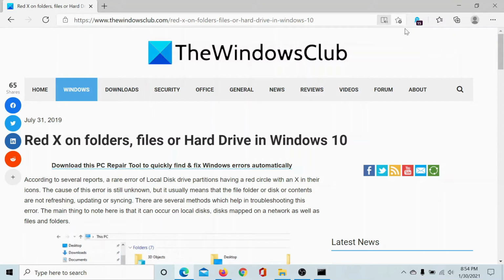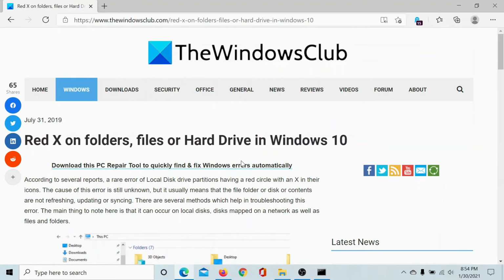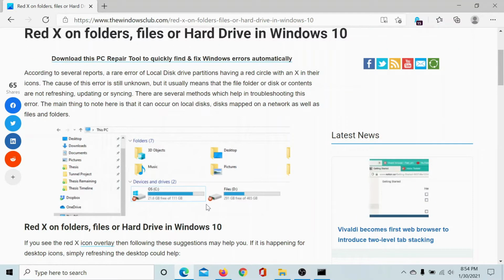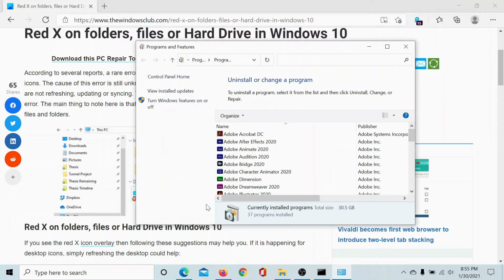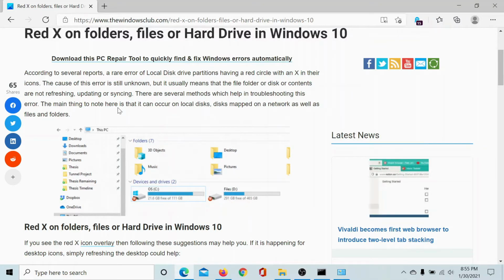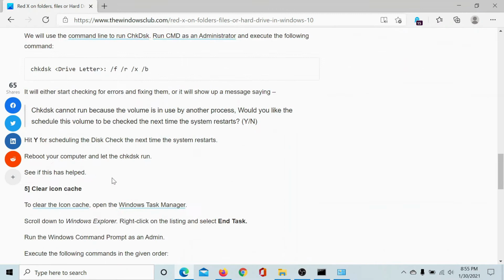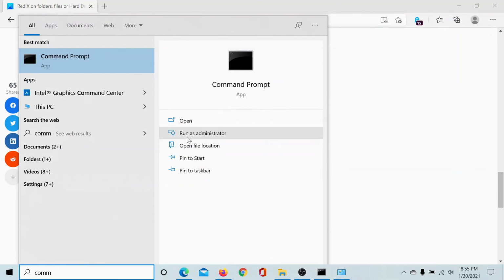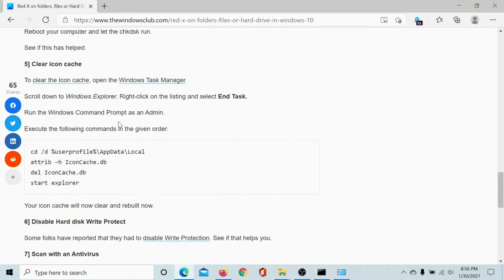Red X on folders, files or Hard Drive in Windows 11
According to several reports, a rare error of Local Disk drive partitions having a red circle with an X in their icons. The cause of this error is still unknown, but it usually means that the file folder or disk or contents are not refreshing, updating or syncing. There are several methods which help in troubleshooting this error. The main thing to note here is that it can occur on local disks, disks mapped on a network as well as files and folders.

If you see the red X icon overlay then following these suggestions may help you. If it is happening for desktop icons, simply refreshing the desktop could help:

1] Reinstall your Cloud service app

2] Disconnect the drive in case of Mapped drives

3] Update your computer and BIOS

4] Run CHKDSK

5] Clear icon cache

6] Disable Hard disk Write Protect

7] Scan with an Antivirus

8] If it is just OneDrive?